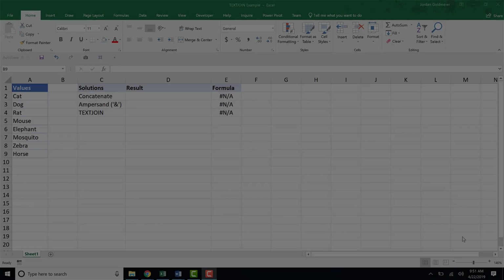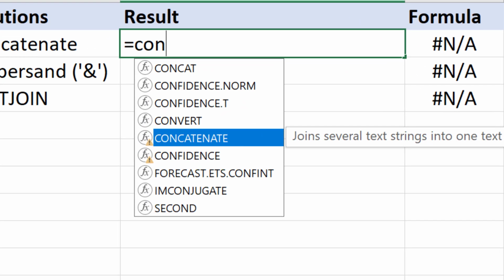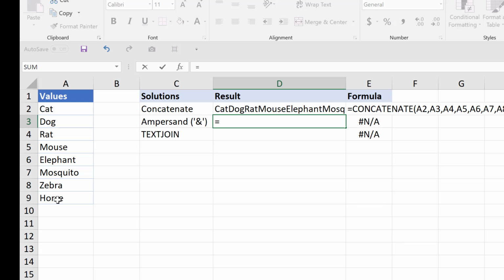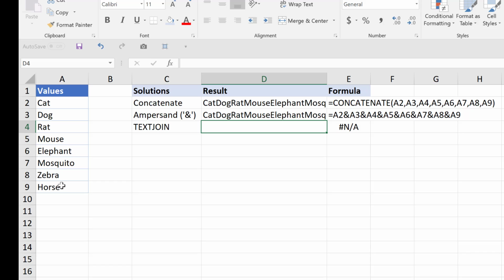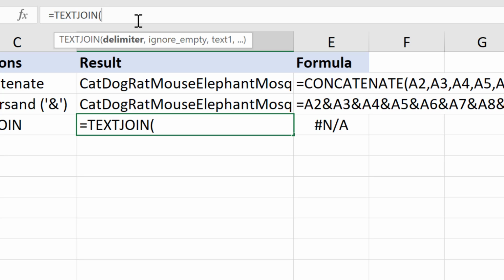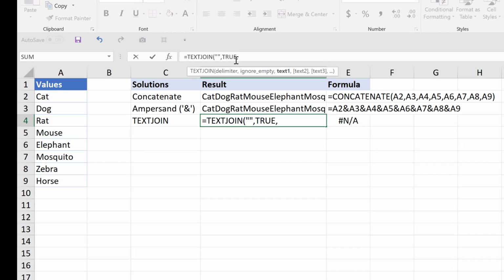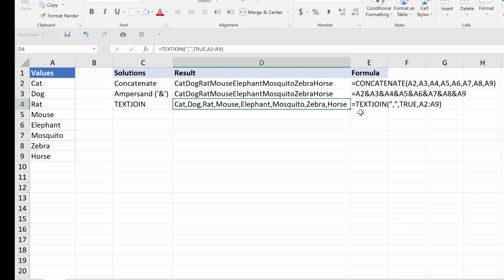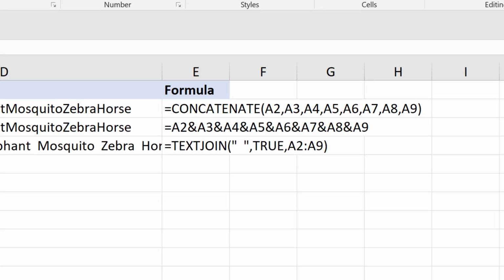Excel Tutorial Concat Function in Excel with TEXT JOIN - Excel.TV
In this all new episode of Excel.TV, I show you a quick tip to help you work even faster! Have you ever needed to combine a series of cells into one cell? Well, the old way wasn't great. You had two options: (1) the Concat(enate) function and (2) the ampersand.

Both of these options required you to select each cell by itself. A few years back, Microsoft introduced the TEXTJOIN functions and things have never been the same since. TEXTJOIN allows you to combine a series of cells into one.

TEXTJOIN looks like this: TEXTJOIN( delimiter, ignore_empty, text1, [ text2, ... text_n ] ). In the first argument, you can assign a delimiter (like a "" or a comma ","). The next argument you can supply whether you want it to ignore blanks. Finally, in the last argument, you can supply a series of cells of any size or range! Hit ENTER and you'll see your text has been combined.

EMAIL - JORDAN (AT EXCEL DOT TV)